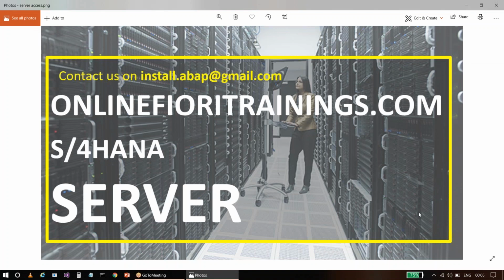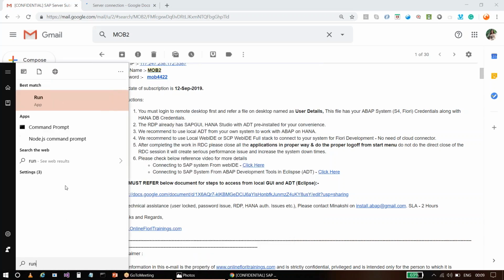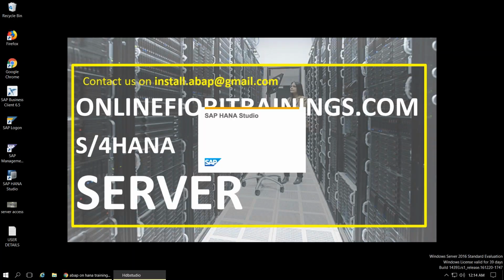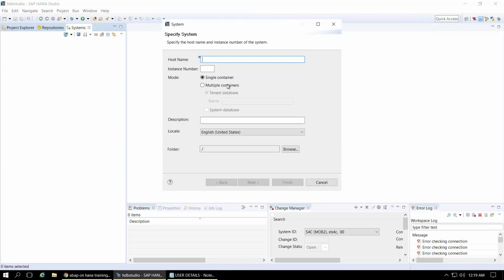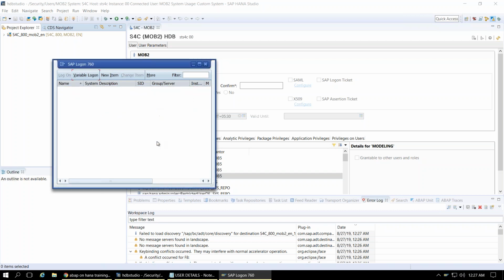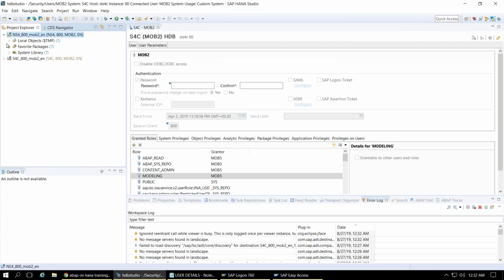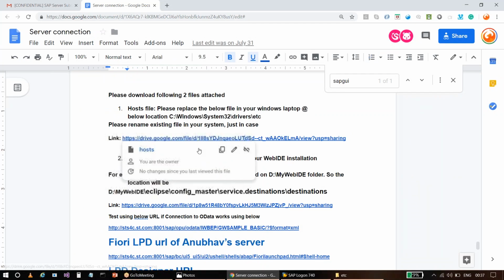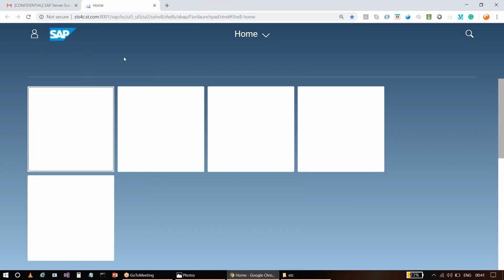How to work with our server | Anubhav Oberoy SAP technical Server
In this video you can check how its work. Using the instance you can practice all our courses.
The offered server has S/4H2021, launchpad and designer, webIDE access, ADT and GUI access from your local machine is possible.

anubhav oberoy server videos,
s/4 hana server videos,
anubhav oberoy videos,
anubhav oberoy youtube,
sap technical server,
sap server for practice,